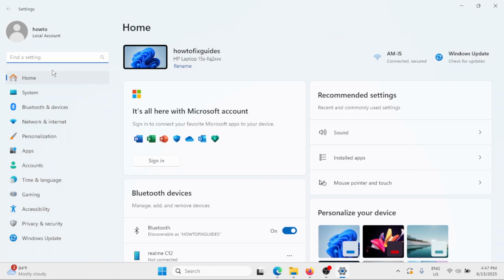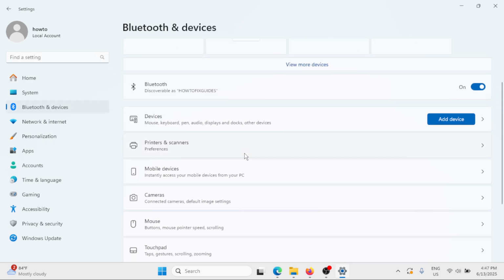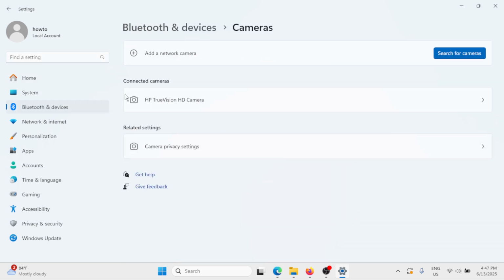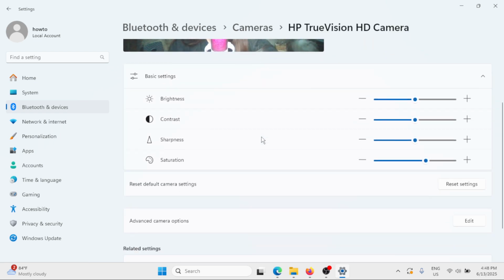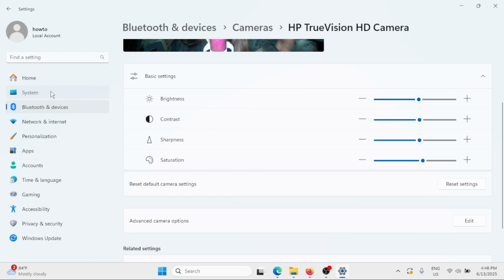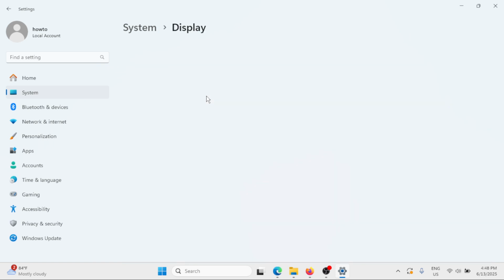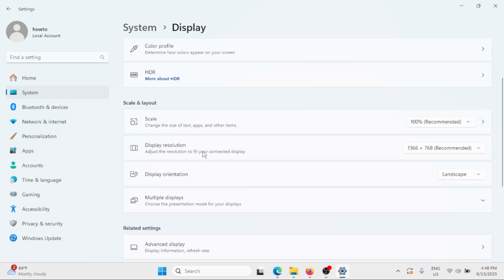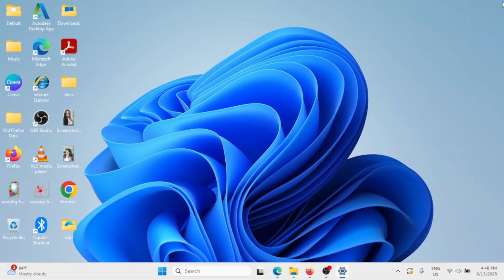How To Make Webcam Look Better In Windows 11 - EASY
How To Make Webcam Look Better In Windows 11

Want to make your webcam look sharper and more professional on Windows 11? This easy guide reveals simple tweaks and settings to enhance your video quality instantly. From adjusting lighting and camera settings to using built-in Windows tools and third-party apps, you’ll learn how to get the best picture without expensive equipment. Whether it’s for video calls, streaming, or recording, these tips will help you look your best on camera. Follow along and transform your webcam experience with just a few clicks.